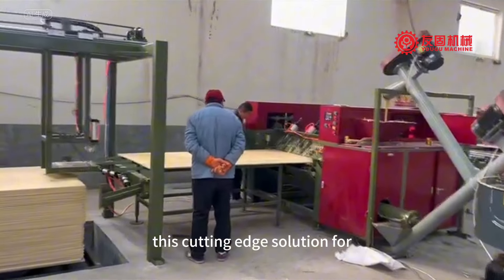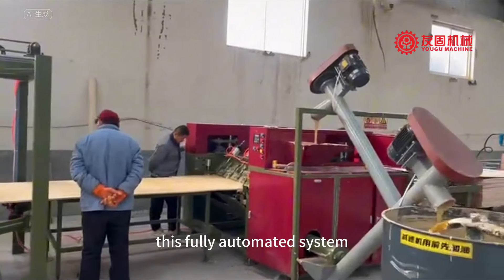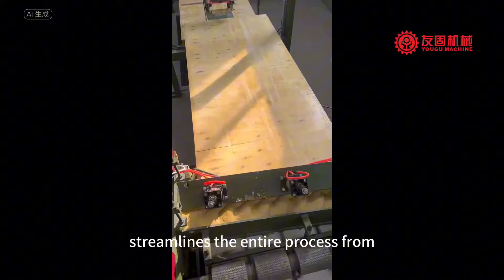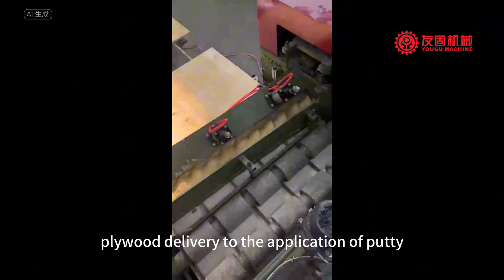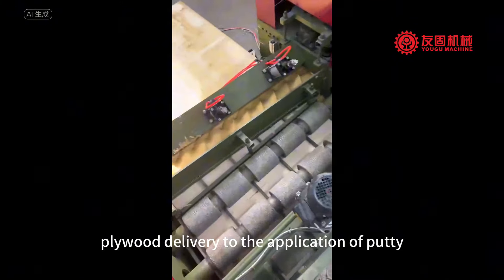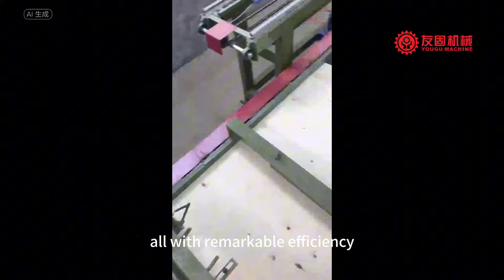Revolutionize Plywood Production with Our Automated Putty Machine!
Our main products are 4 feet and 8 feet spindle less and spindle type veneer peeling machine, spindle less veneer peeling lathe, plywood machine, also can design as customer special size. Also can provide full automatic veneer peeling and plywood produce plant as customers’ requirement. sawmill,pallet making machine, pallet nailing machine.
We can provide the whole set of plywood production line including Log Debarker, CNC Spindleless Veneer Peeling And Cutting machine etc.
more detail information pls connect Mr Peter Gong 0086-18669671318 (tel and whatsapp)